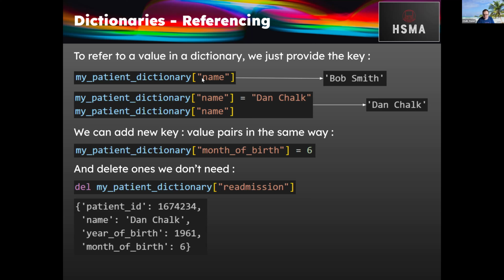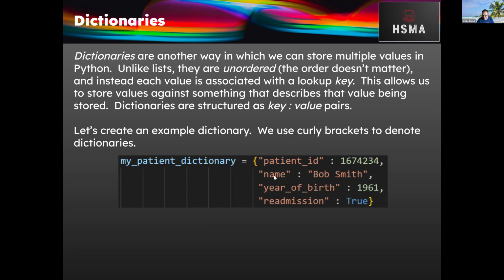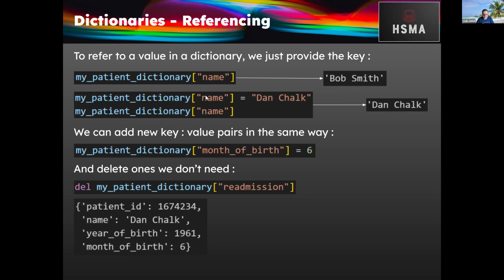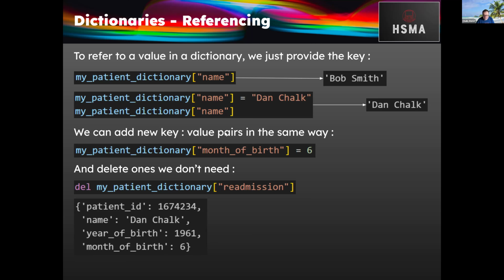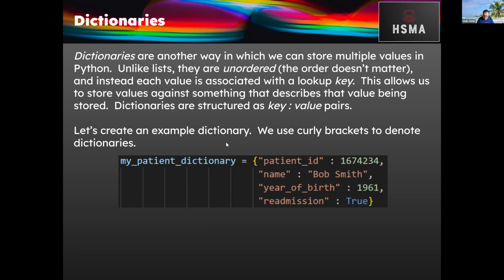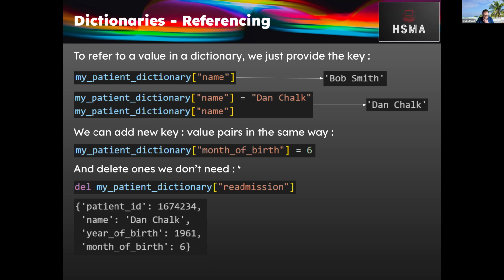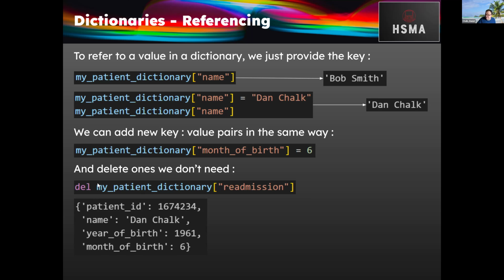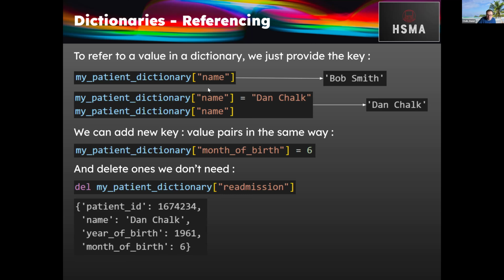HSMA 6 Python Session 1 Dictionary Operations